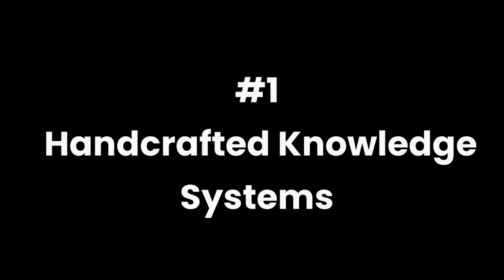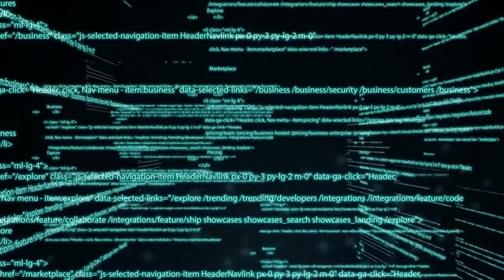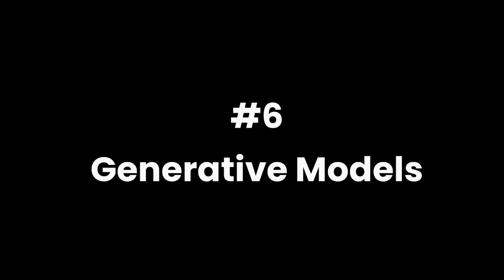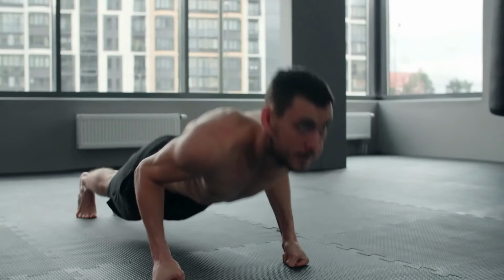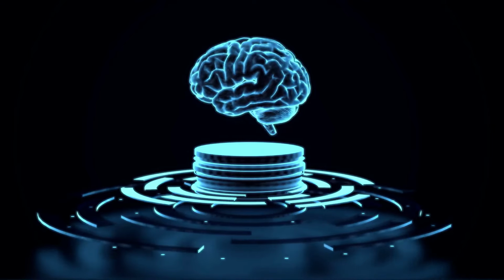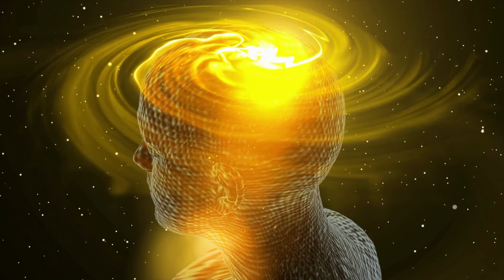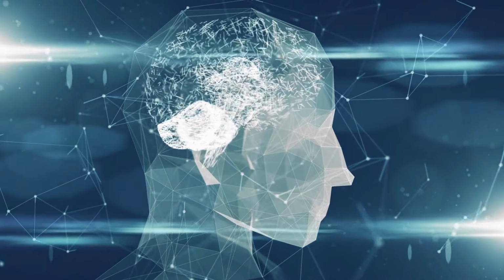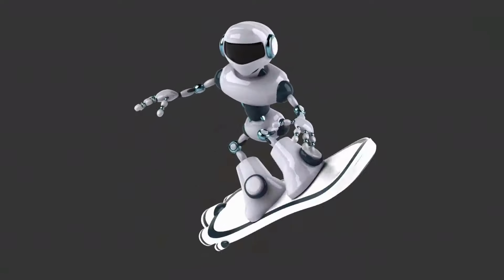The Journey of Artificial Intelligence | 20 Stages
Dive deep into the fascinating journey of artificial intelligence with our comprehensive guide. From its humble beginnings with basic algorithms to the awe-inspiring capabilities of God-like AI, we'll walk you through each significant stage. Discover the milestones, breakthroughs, and challenges faced along the way, and get a glimpse into the future potential of this ever-evolving field.